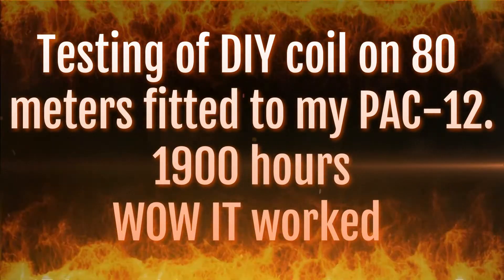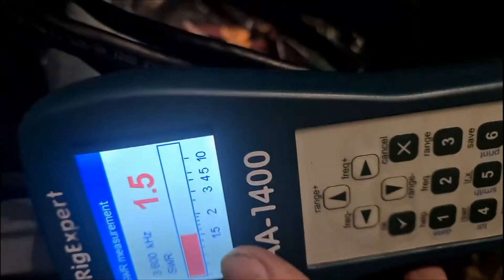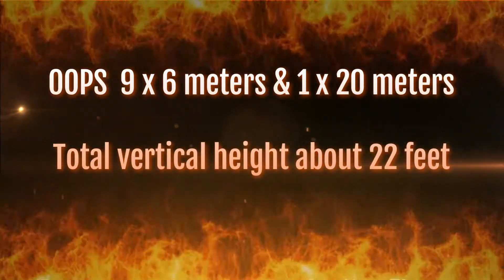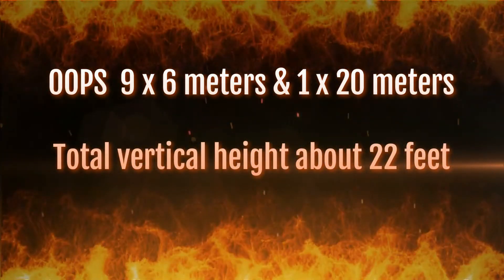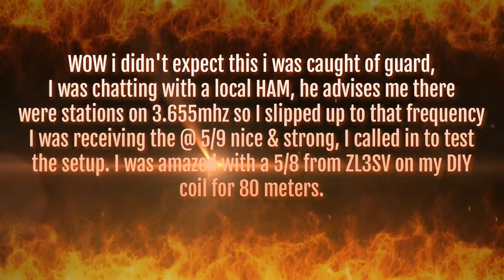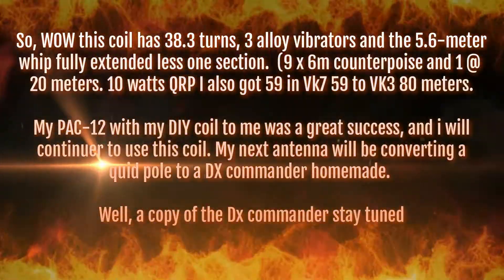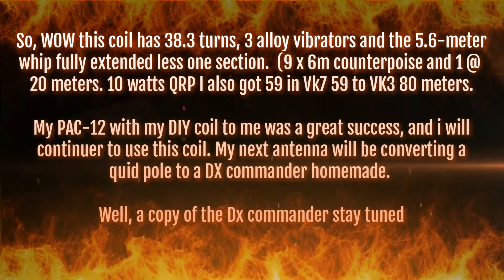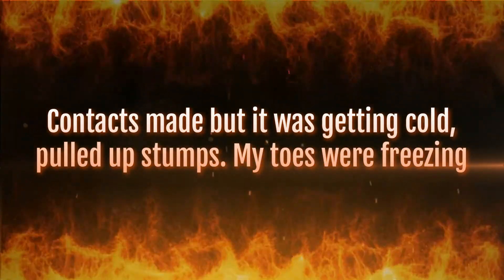Tested and My chosen 80-meter coil with the PAC 12 and Ft 891 10 WATTS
Well, I braved the cold last night to test one of my 80-meter coils.
I did fail to record the contacts but did log them in HAMRS.

Based on the performance of this coil and about 22 feet of radial in the air, i will save this coil for continued use on 80 meters